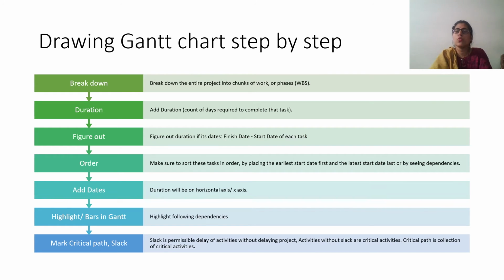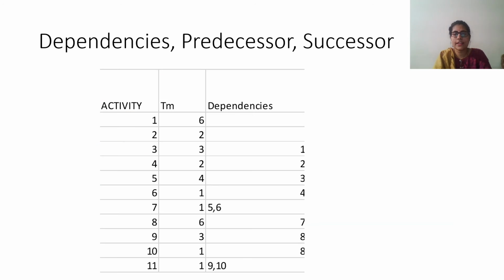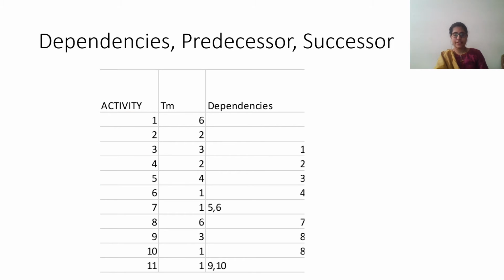Gantt Chart step by step tutorial